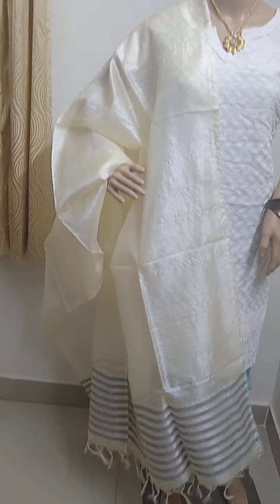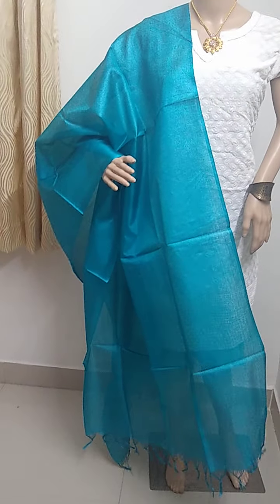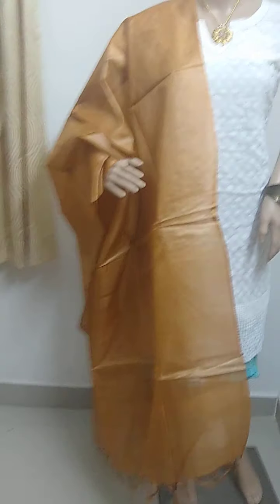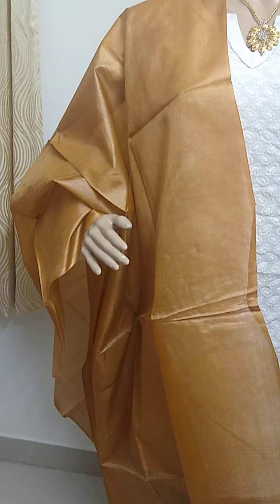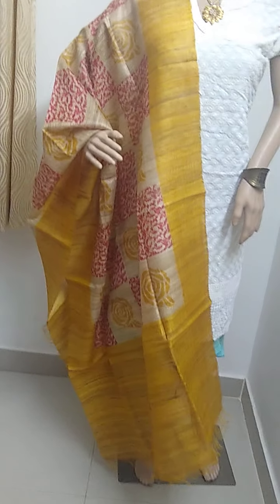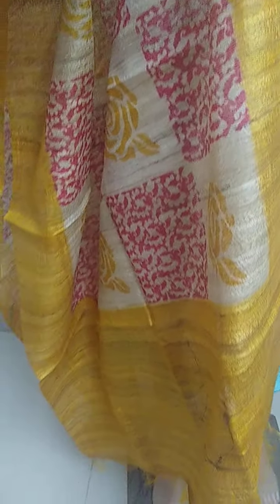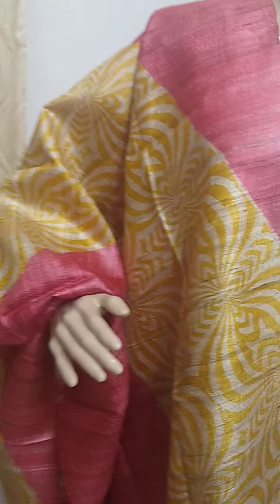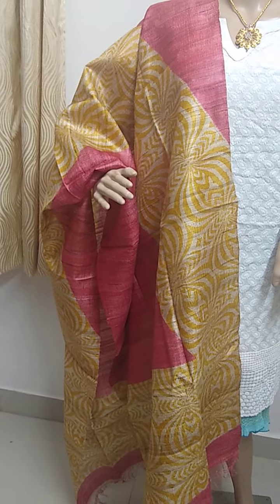Tussar silk and Tussar gicha silk dupatta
To book please take the screenshot of the dupatta and share it in my what's up number 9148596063